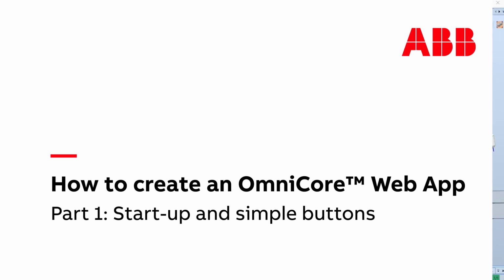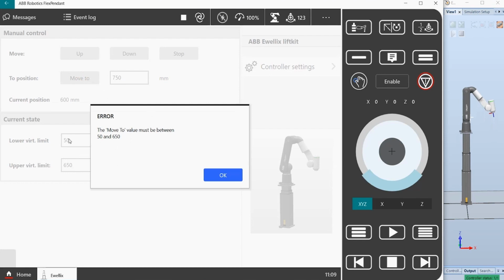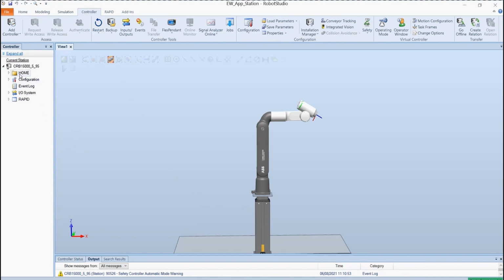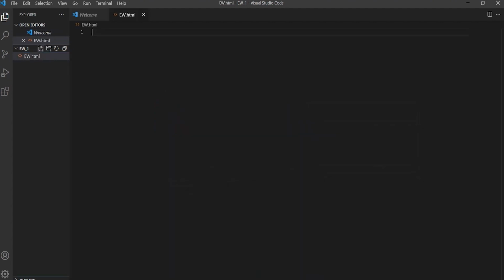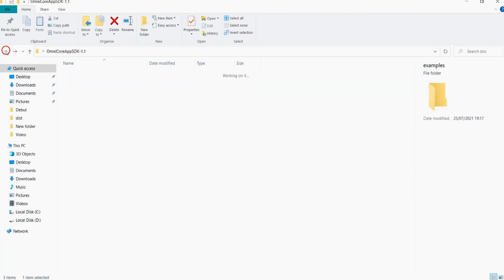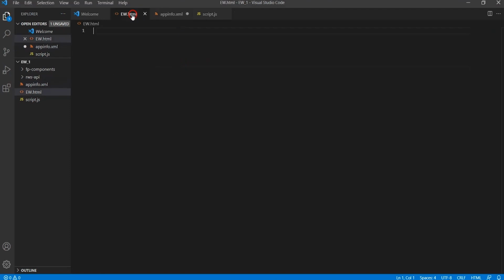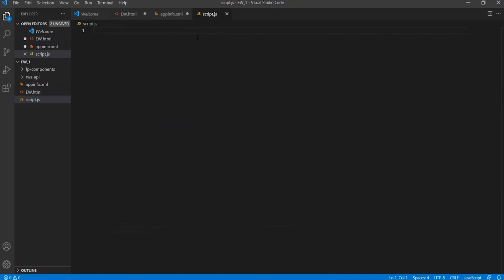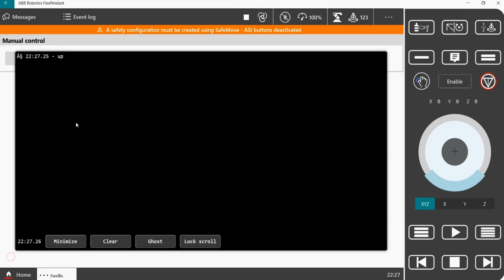Part 1: How to create an OmniCore™ Web App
Part 1 of 4 in a video series about how to create an OmniCore™ Web App. About start-up and simple buttons. Download self-study file package.

Want to know more? Then register for free to our E-learnings and Tutorials on the ABB Robotics Online Learning portal.
Need more training? Then contact your local Training Center via the ABB Robotics Training portal and “Teacher-led Training”.